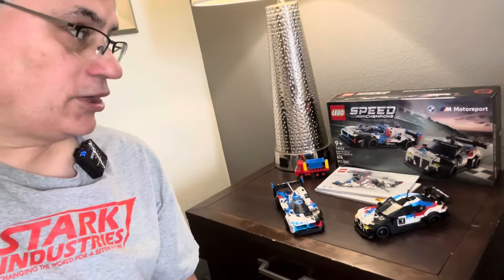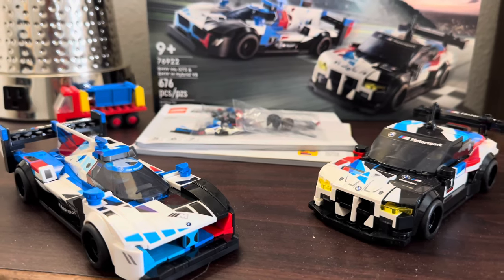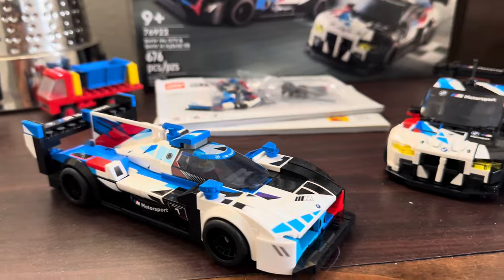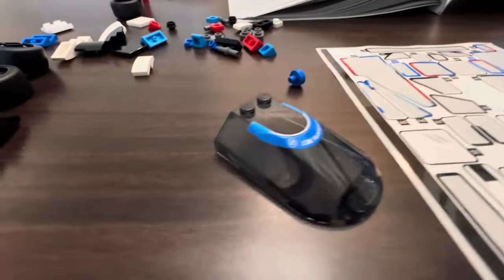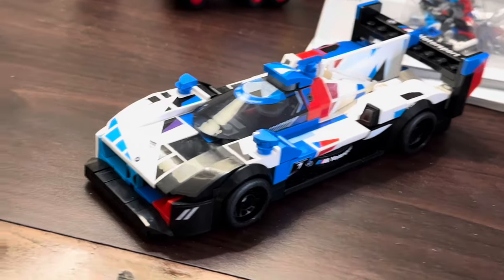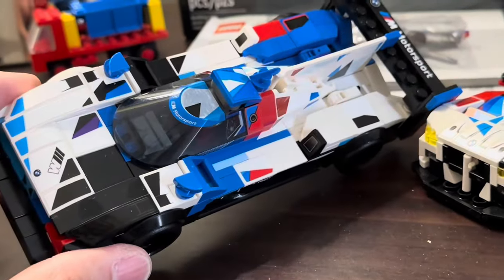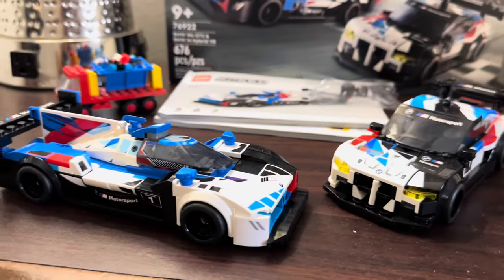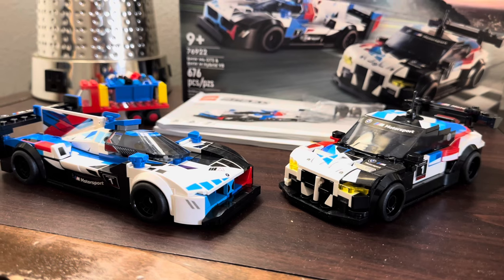Built LEGO Speed Champions 76922 BMWs in a New Jersey Hotel Room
Built set 76922 Speed Champions BMW M4 GT3 and M Hybrid V8 in a hotel room in Mahwah New Jersey. Looking for parts to build teeny tiny tipper. Found a set with unusually high part out value (will likely drop way down though).

📭 Mail to:
BrickTsar
66 Fire Tower Rd NW #  264